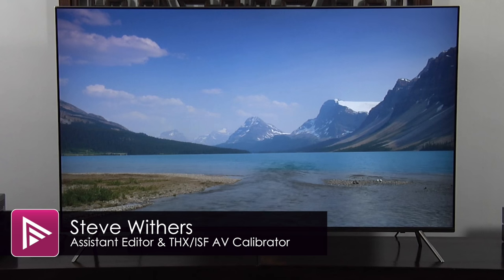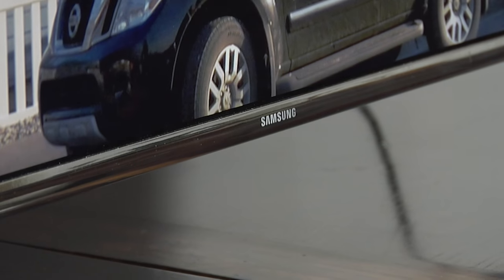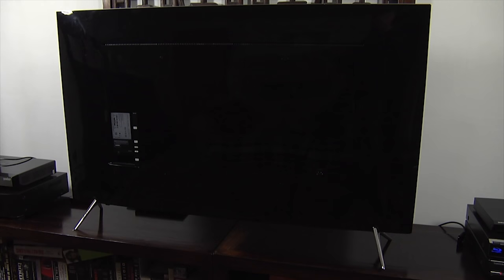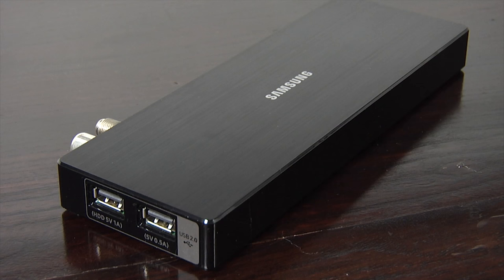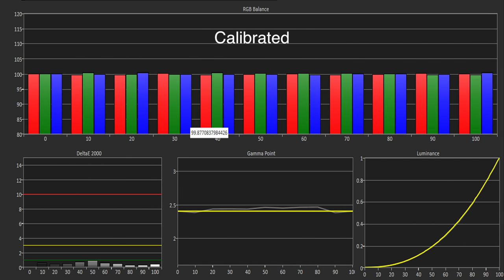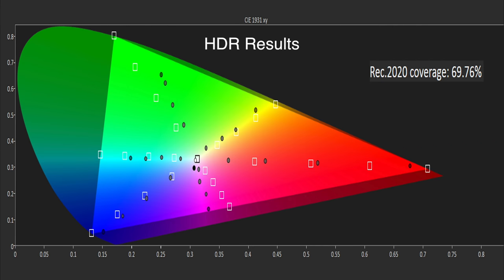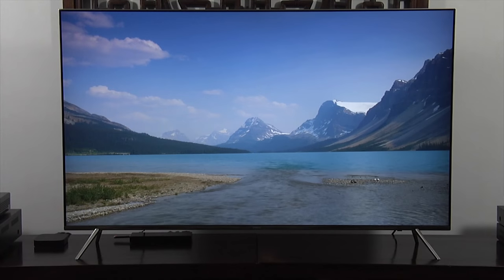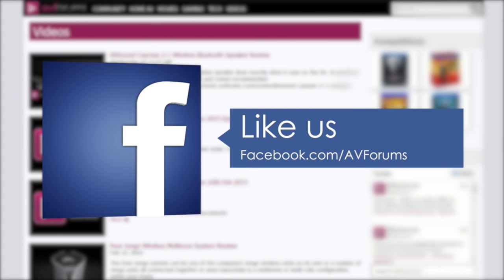Samsung UE55KS7000 4K UHD HDR TV Review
For the last few years, Samsung has released at least one TV that delivers an outstanding combination of performance and value; so can they do it again in 2016 with the KS7000?